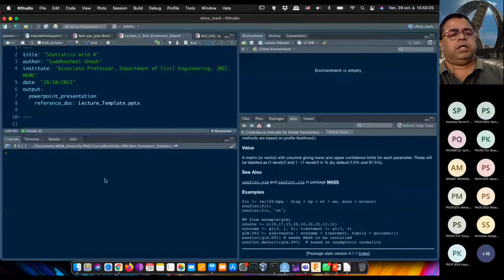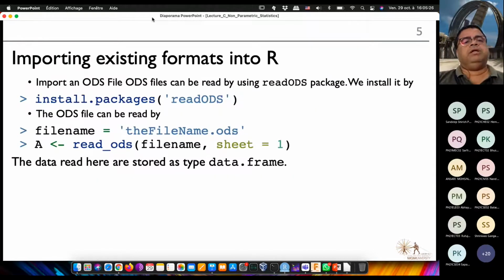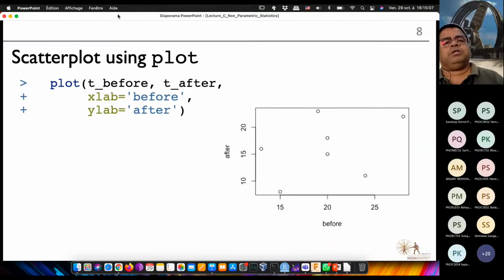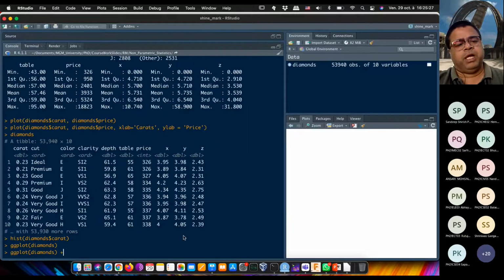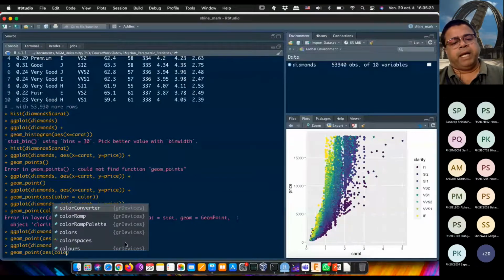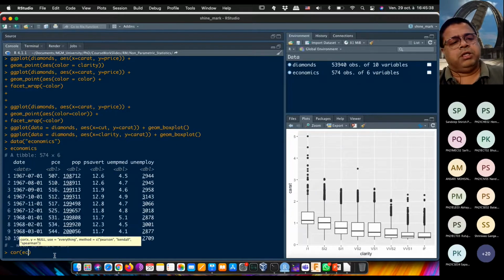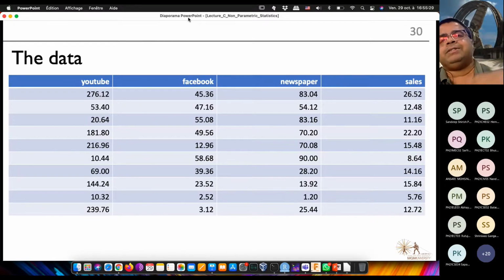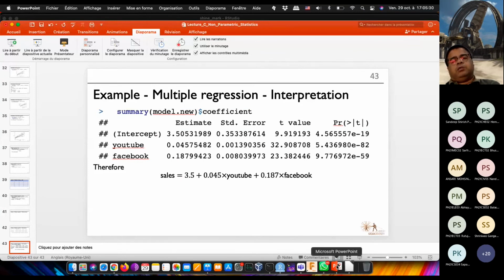with R - I | Suddhasheel Ghosh